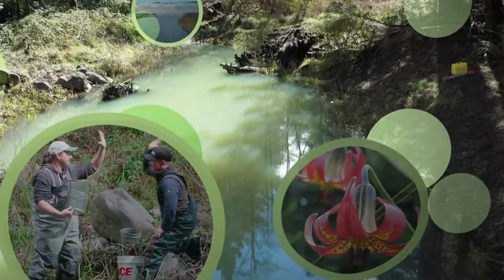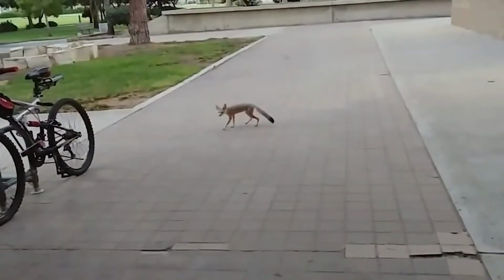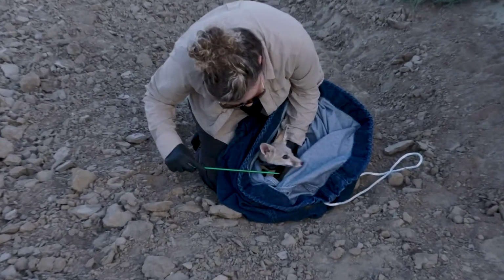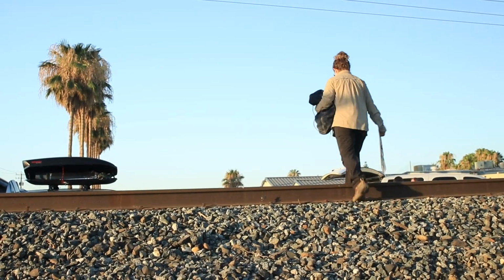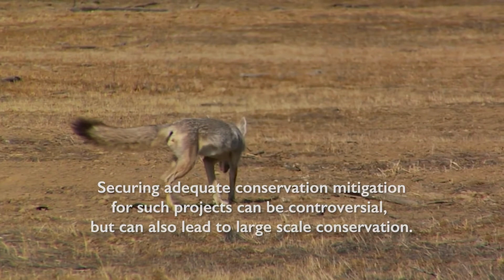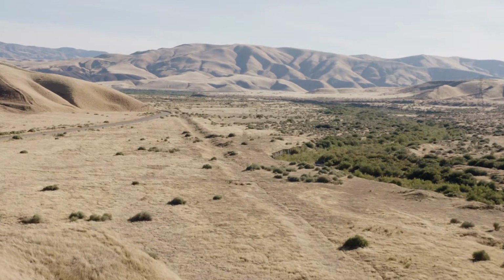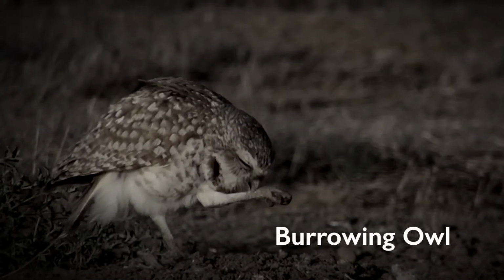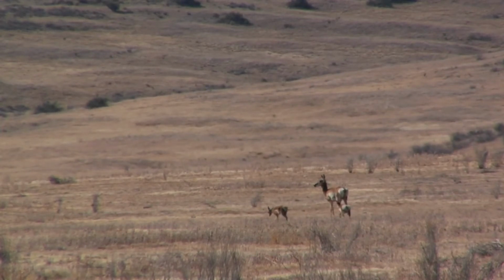Saving Species Together - San Joaquin kit fox with audio descriptions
Saving Species Together - Everyone can help protect species!

Resource managers, non-profits and a solar company find ways to protect the endangered San Joaquin kit fox in urban environments and on a 26,500-acre preserve in the Central Valley.